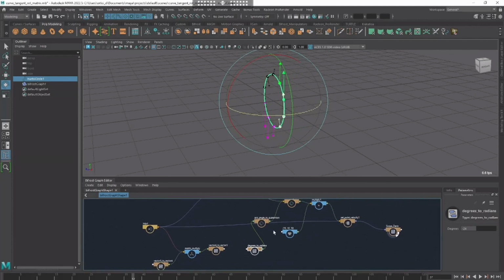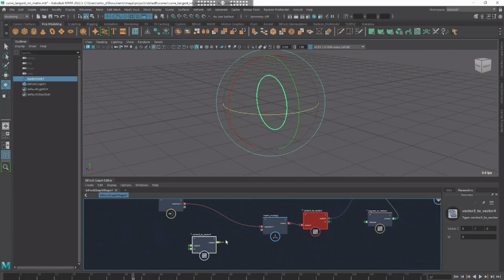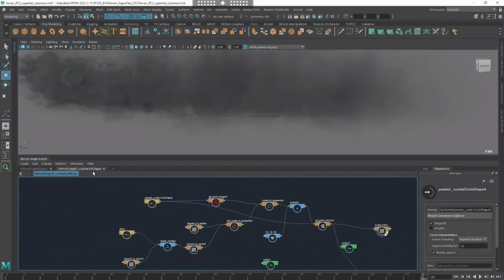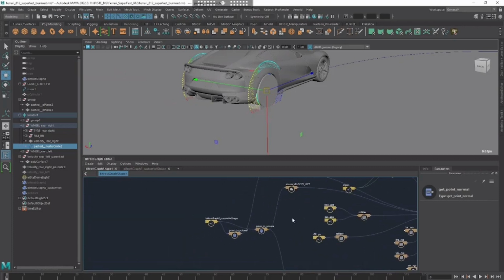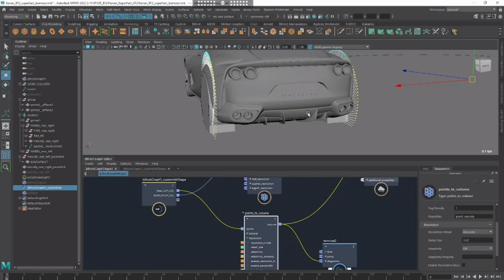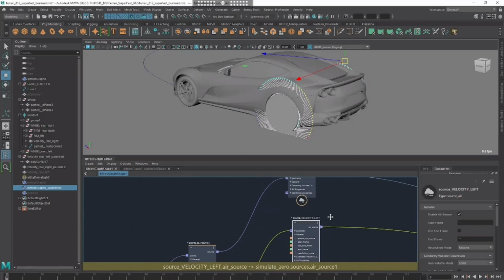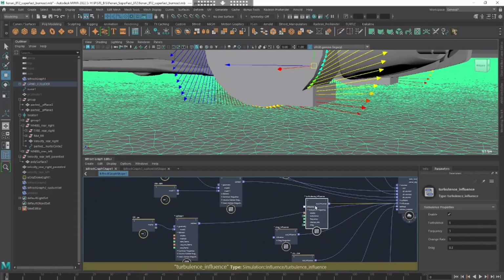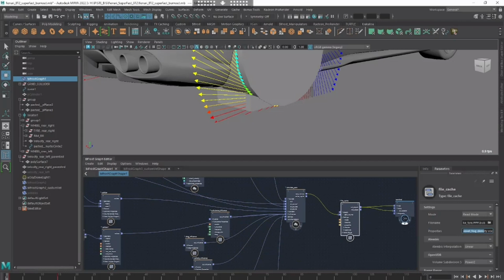Bifrost Aero tyre burnout tutorial Part 2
In this video, i will show you how to use the custom velocity rotation to create tyre burnout with Aero.
Thanks to Grahame_Fuller  and Michael Nielsen for their supports